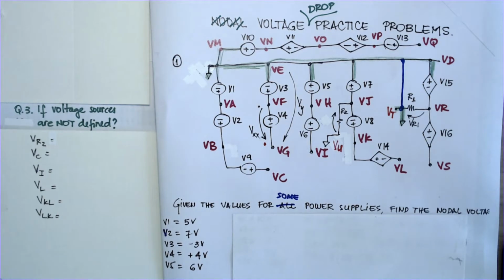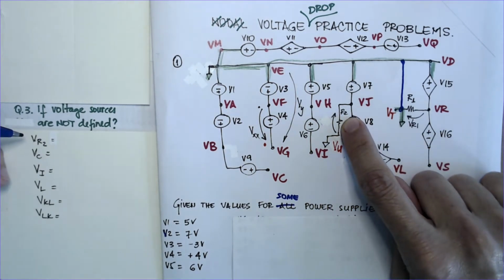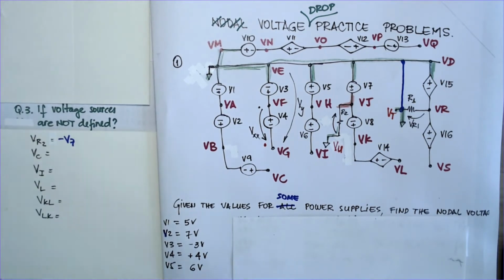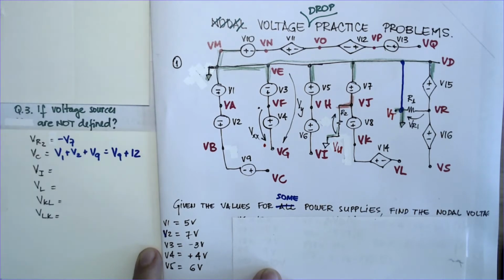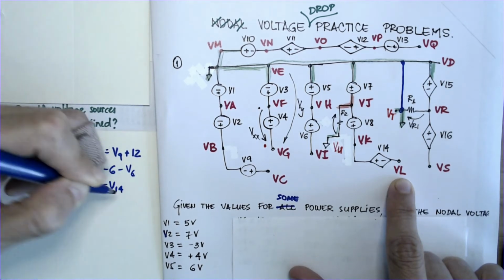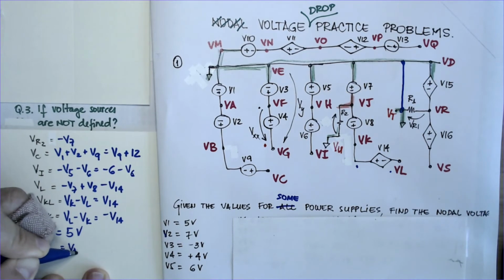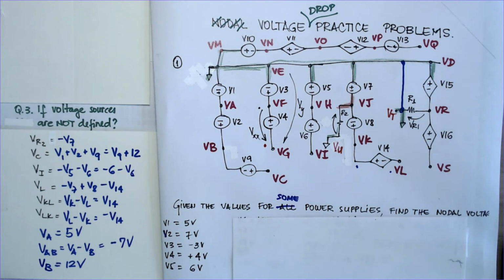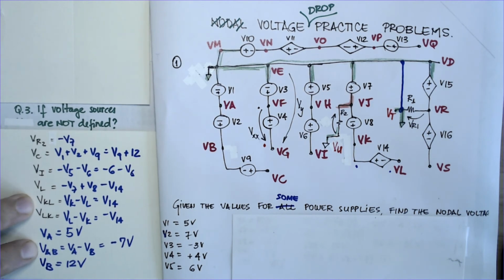How to find voltage drops when power supplies are not defined.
Here are several examples of questions on voltage drops and nodal voltages when the circuit has many undefined power supplies.